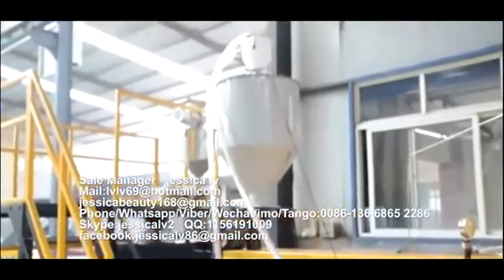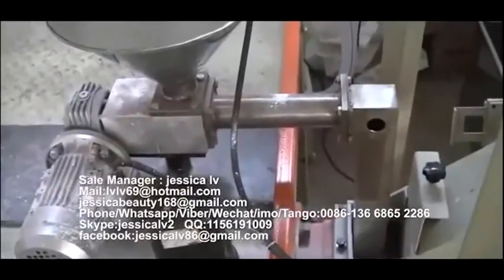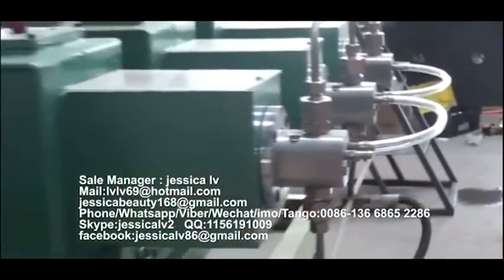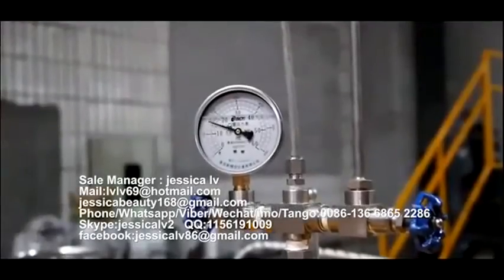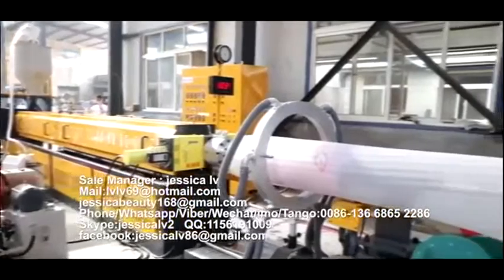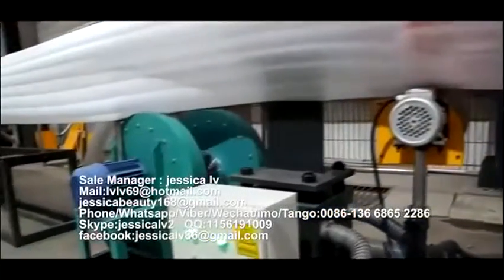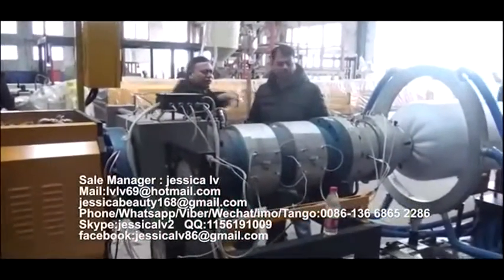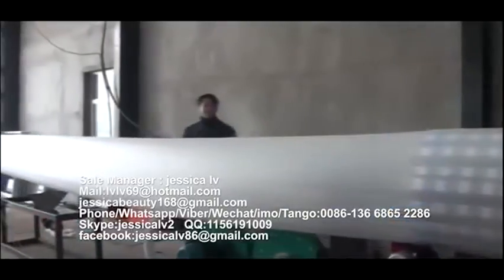epe foam sheet extruder making machine laminate machine bonding machine thickening machine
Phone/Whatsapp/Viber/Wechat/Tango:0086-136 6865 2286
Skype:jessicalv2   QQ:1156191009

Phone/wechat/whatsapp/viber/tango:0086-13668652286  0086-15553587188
Skype: jessicalv2
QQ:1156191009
YAHOO Messenger:jessica863122
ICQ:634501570